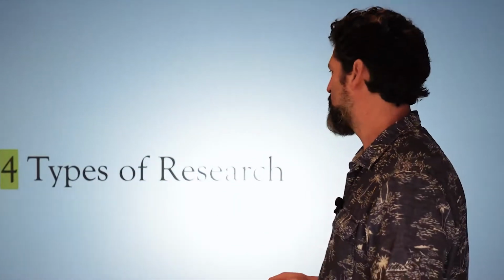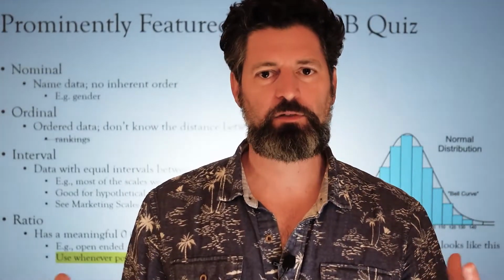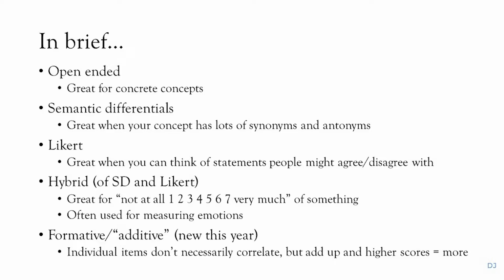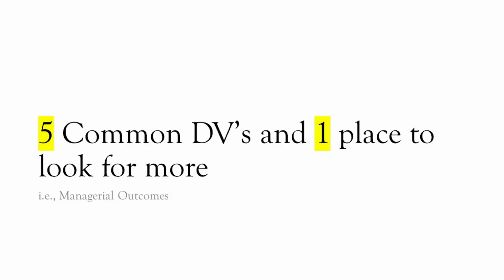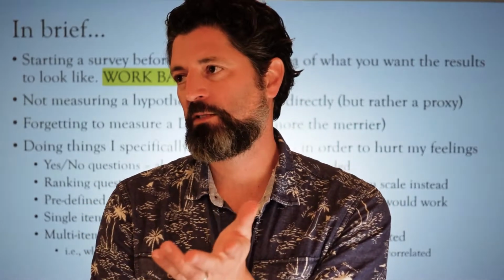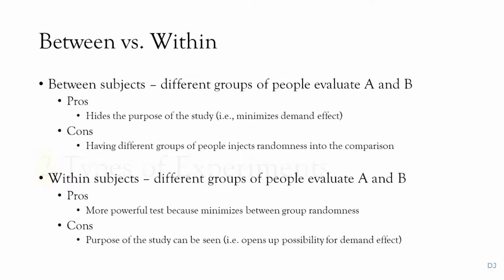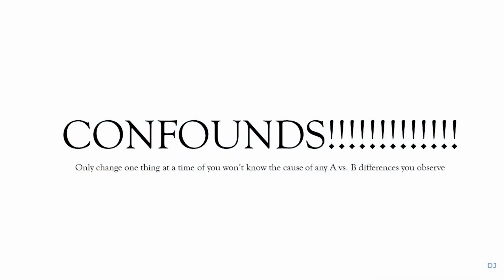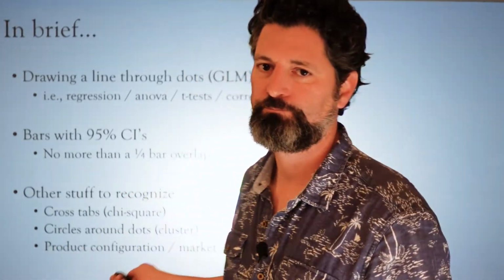Marketing Research Semester Overview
An overview of the semester in 30(ish) minutes. Highlights key insights / skills for exams and beyond.